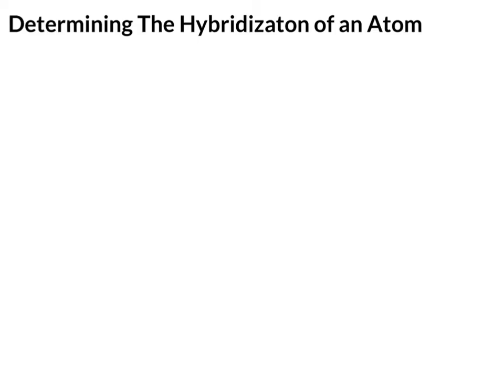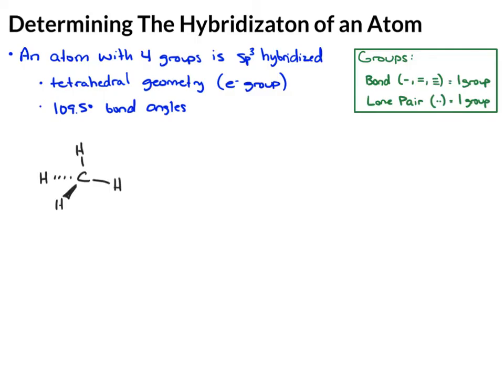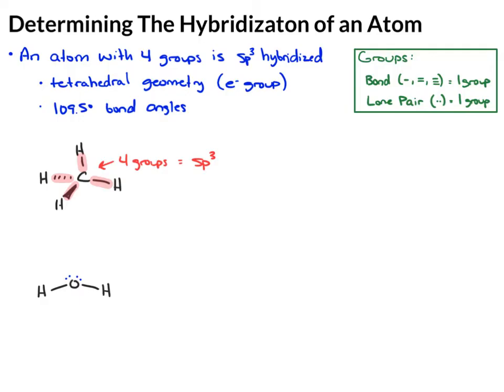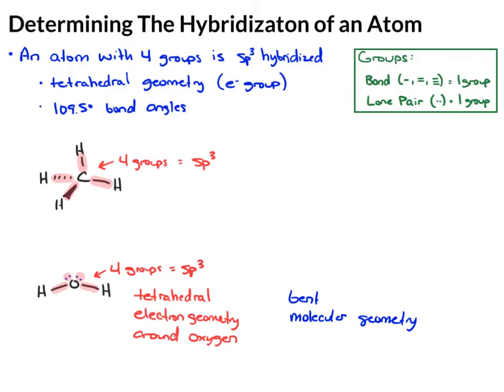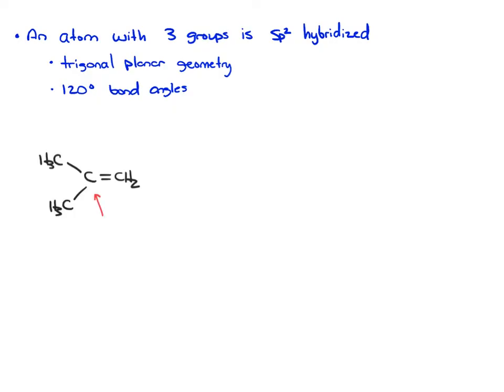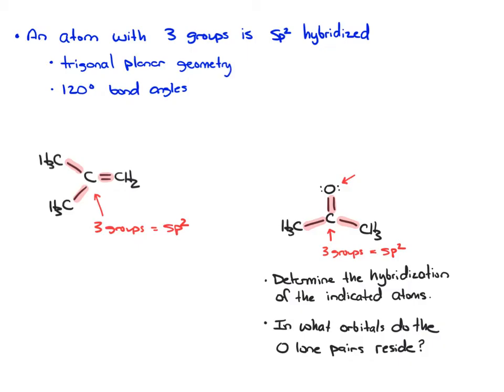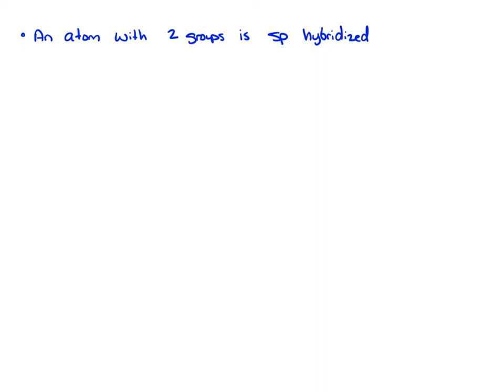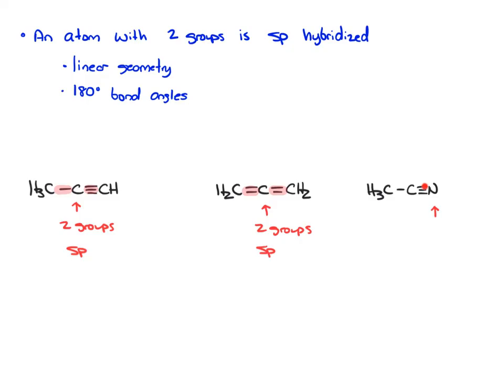Determining the Hybridization of an Atom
A quick and simple guide to determining the hybridization of an atom. Learn how to identify sp, sp², or sp³ hybridization by counting the number of groups (atoms and lone pairs) around the central atom. A fast and reliable method for organic chemistry students!